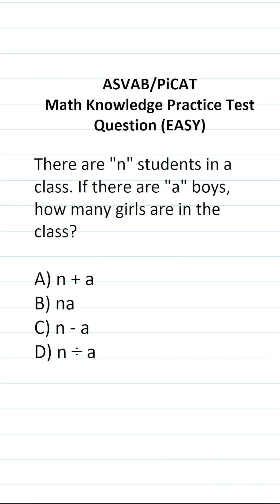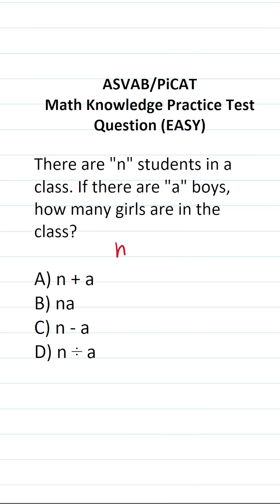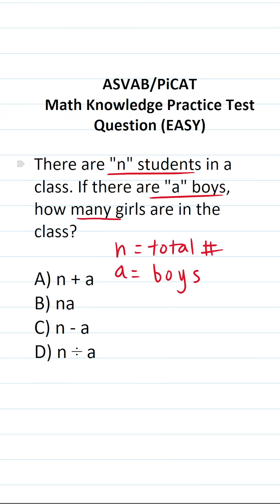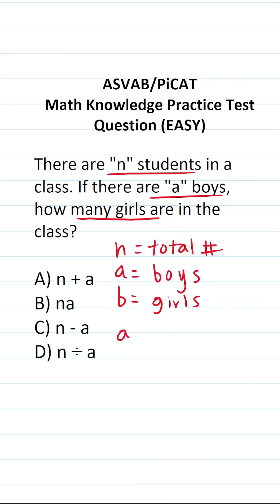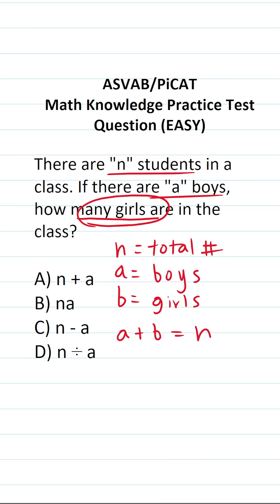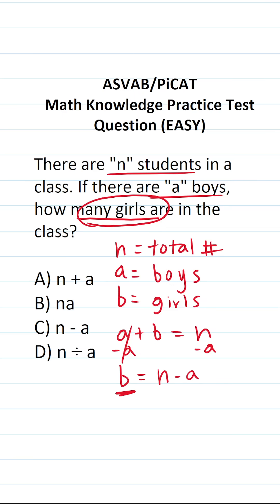ASVAB/PiCAT Math Knowledge Practice Test Q: Translating A Word Problem into an Equation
​​​​​In this video, Grammar Hero works out a practice test question that requires you to quickly translate a word problem into an equation and then solve it. This question should closely mirror what you should expect to see in the Arithmetic Reasoning (AR) subtest of the Armed Services Vocational Aptitude Battery (ASVAB) as well as the Pre-screening internet-delivered Computer Adaptive Test (PiCAT). ​​​​​grammarhero ​​ASVAB​​​​​